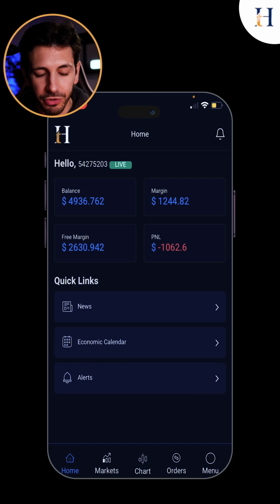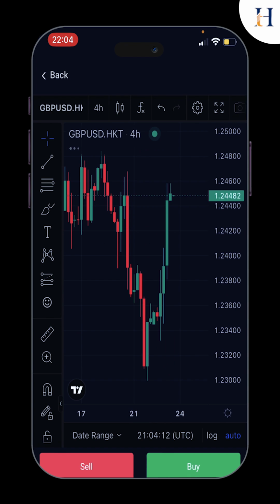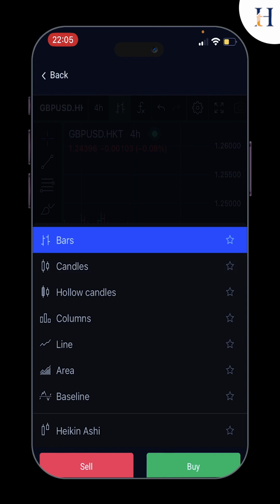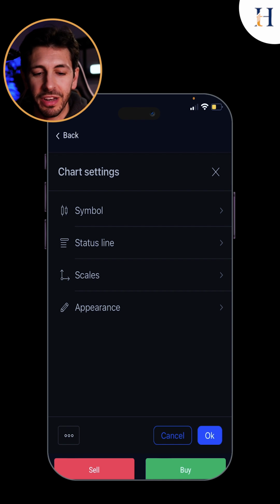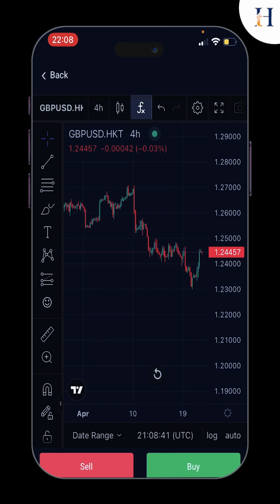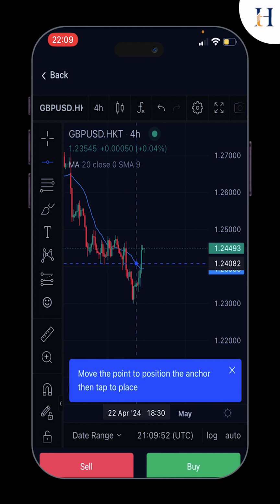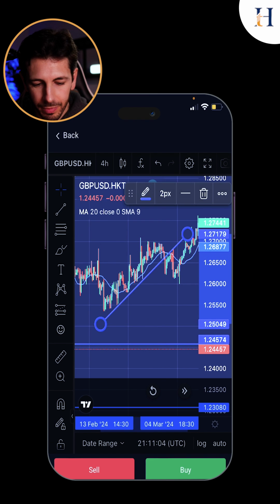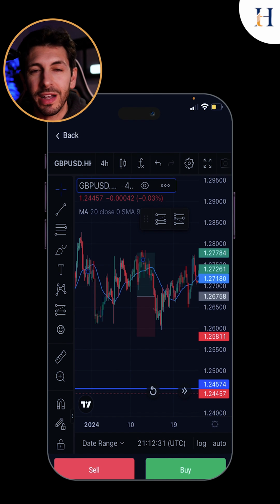Accessing Charts and Technical Analysis Tools | Hanko Mobile Trader | Hankotrade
Watch the video to discover how to access charts and how to use some of the most popular technical analysis tools to make better trading decisions on Hanko Mobile Trader.